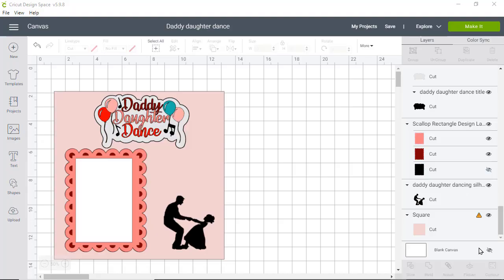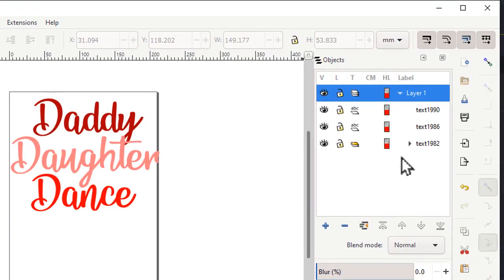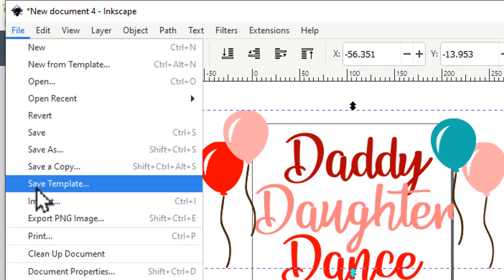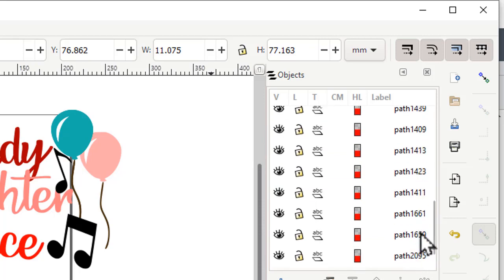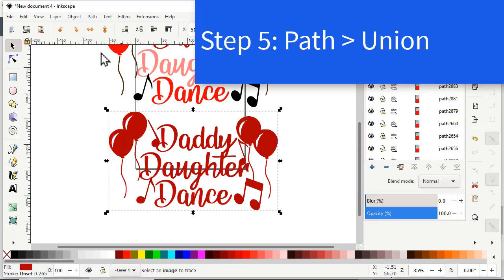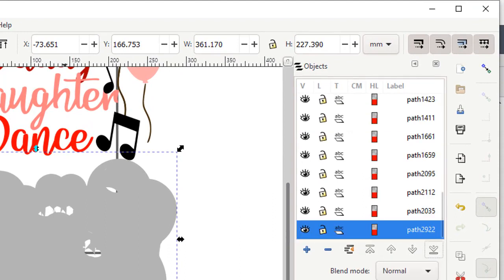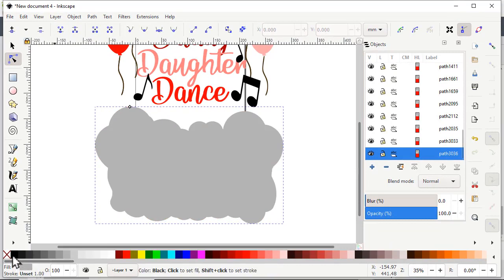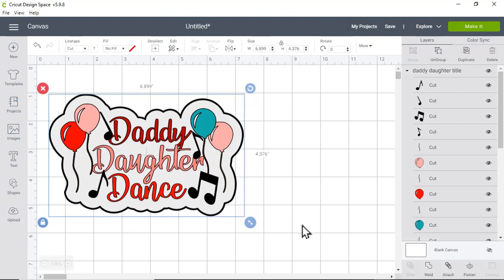Inkscape Lesson 3: Outline a Complex Title for Scrapbooking using Inkscape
This video is the third in a series that explains how to create a complex title (text and graphics) and put an outline mat around it. Watch the first two videos before this one.